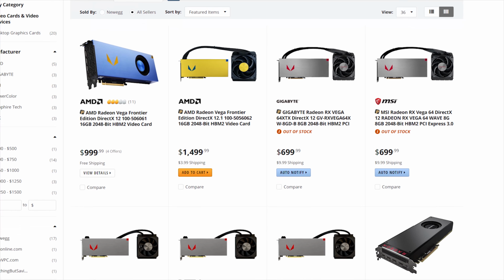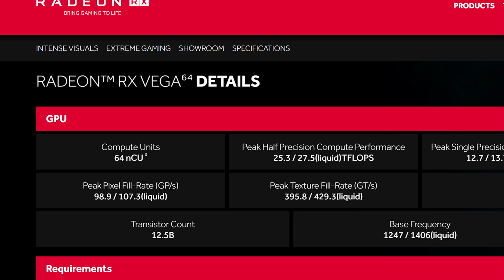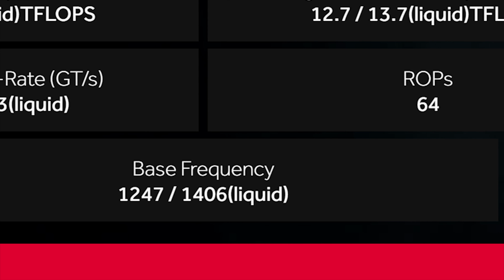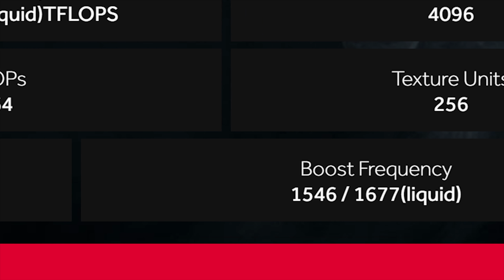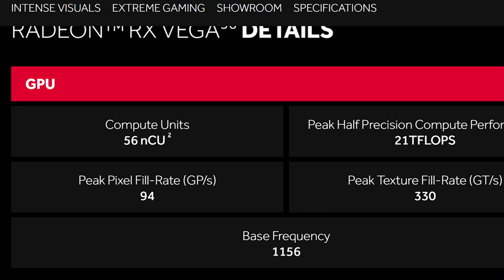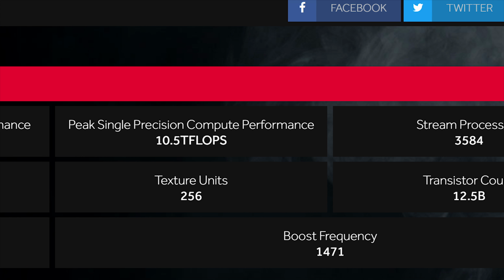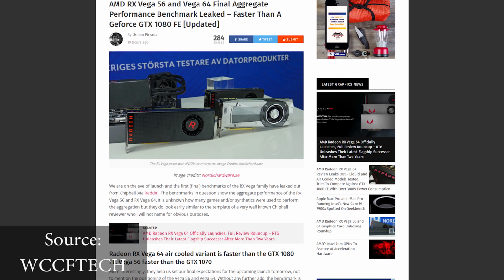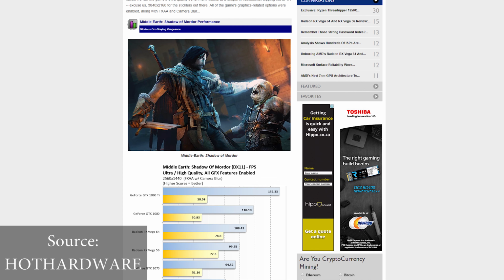POWERFUL. HOT. UNDERWHELMING? - RX Vega Thoughts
Let me know what you think of RX Vega 56 and RX Vega 64 in the comments!

In South Africa? Check out Wootware for all your PC needs

ASUS X399 Zenith Extreme
Strix RX 580
Dual RX 580
Trident Z RGB
ASUS PCI WiFi Adapter
Enthoo Evolv
HD120 RGB
Thermaltake Toughpower RGB 850W

Thanks to Tancrid "Tank" Muller for writing this video!